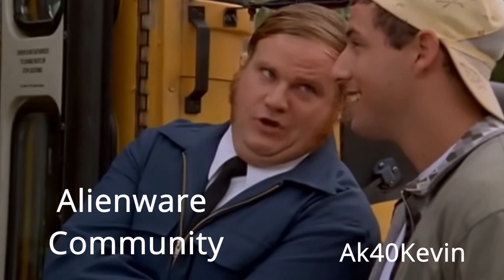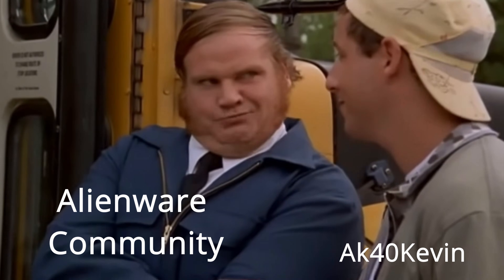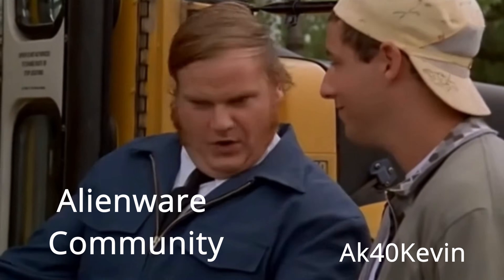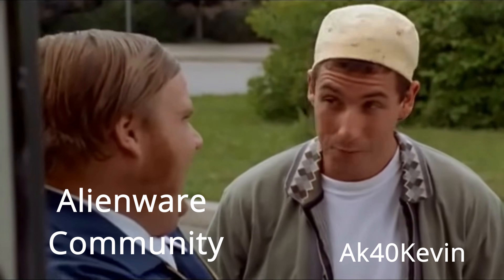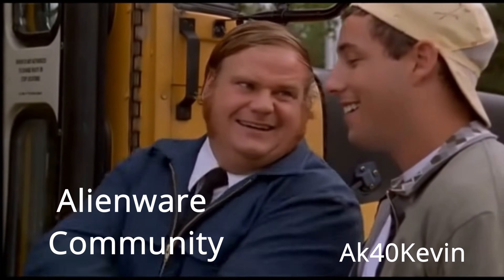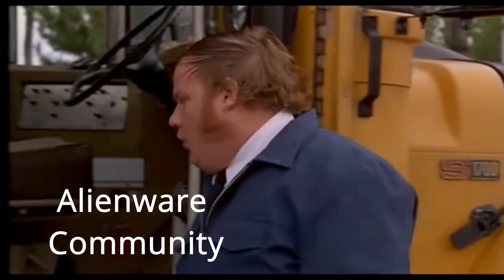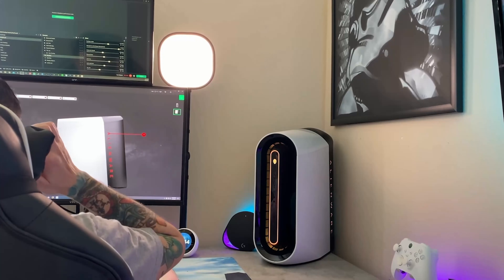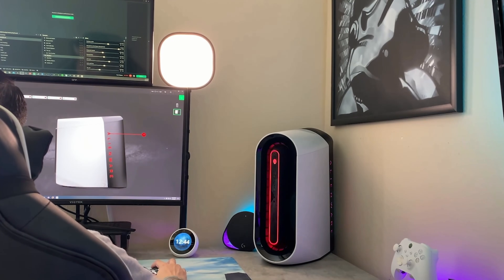Can You Case Swap Alienware Aurora R9/R10/R11/R12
My channel has been blowing up with fellow Alienware Aurora owners asking if you can case swap this PC. I will cover the reasons someone would want to ditch the stock Dell chassis, if you can swap the components out of an Alienware gaming desktop, and most importantly, if you should. I will also explain some fixes for the issues with the stock case without having to do a full case swap and my opinion on the whole topic.

0:00 Intro
1:10 Why Case Swap-3 Reasons
2:13 How to Fix These Issues Without Swapping
4:11 Can You Case Swap an Alienware
8:23 Should You Case Swap
11:39 Thank You For Watching

**My Gear**

3rd Monitor (40” TV)

Razer Viper Ultimate:

Elgato Stream Deck XL:

Elgato Key Light Air:

Elgato Ring Light: